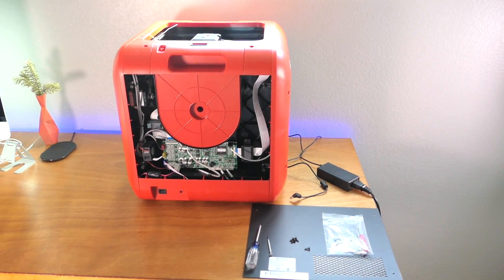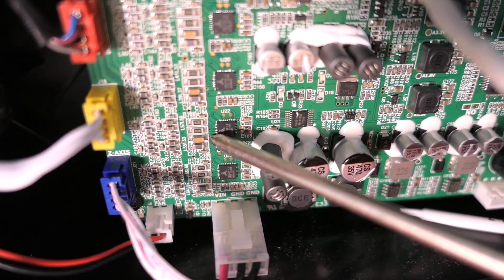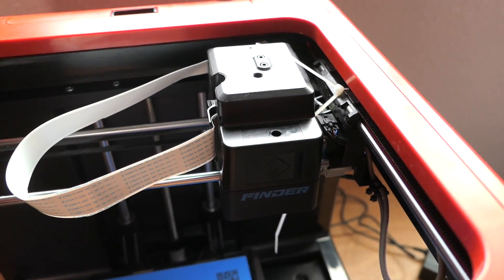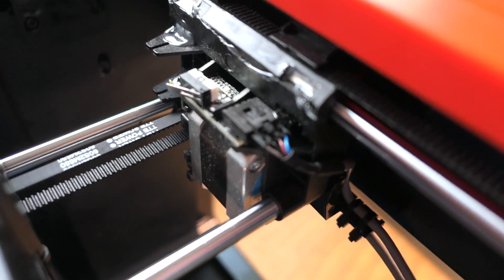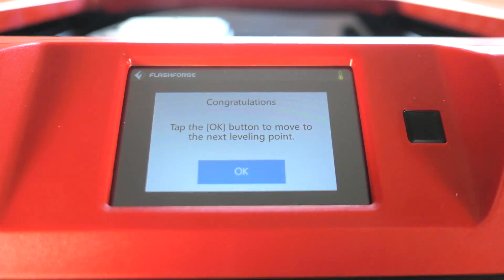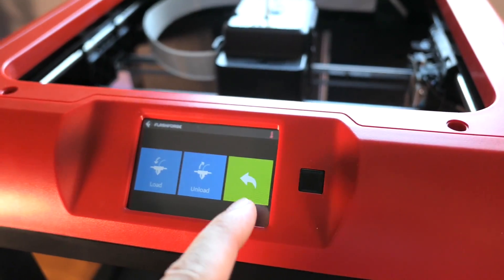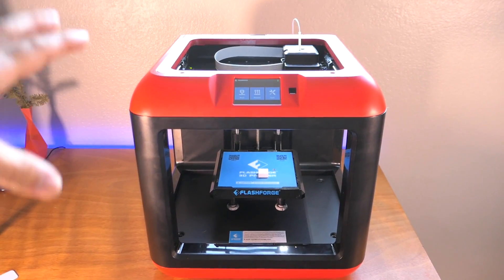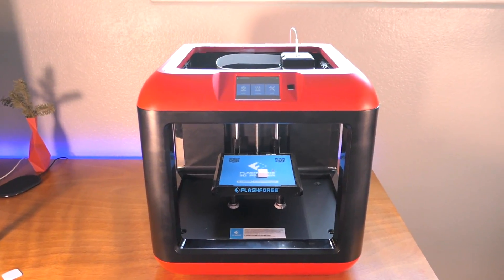FlashForge Finder Works! - 3D Printer Fixed & Repaired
Meet the new kid on the block. the user-friendly, home-friendly, and wallet-friendly 3D printer from FlashForge is ready to play. Loaded with easy-to-use features, and designed to be at home in kids rooms and classrooms, the new FlashForge Finder is the first choice for 3D printing novices and educators. Beginners benefit from the slide-in build plate, assisted bed-leveling, and intuitive color touchscreen. And parents and teachers appreciate its quiet and safe operation. The Finder uses only non-toxic PLA, and the heated components are safely encased. The creative world of 3D printing awaits, and the FlashForge Finder is here to show you the way.

After-sales service card
Power cable
Filament guide tube
Tool bag(Contains 2×Allen wrench, Wrench, Screwdriver, Unclogging pin tool, PTFE tube, Grease)
Finder 3D Printer
1 roll of 300g PLA filament, color randomly selected
Power adapter
USB cable
Solid glue

Printing technology- FFF (Fused Filament Fabrication)
Build volume: 140 L x 140 W x 140 H mm
Layer resolution: 100-400 microns, adjustable
Positioning precision: 11 microns on x and Y and 2.5 microns on Z Filament diameter: 1.75 mm
Nozzle diameter: 0.4 mm
Frame and body: plastic and alloy
Extruder quantity: one
Product dimension: 420 x 420 x 420 mm
Product weight: 16 kg
Software: FlashPrint(No USB stick is included in the package, users need to download from FlashForge official
File Type: STL, obj
Operating systems: Windows 7/8/8.1/10, Mac OS x and Linux
Printing via Wi-Fi, USB cable，USB stick and Cloud
Language support: English/Chinese
Printing material: PLA only.